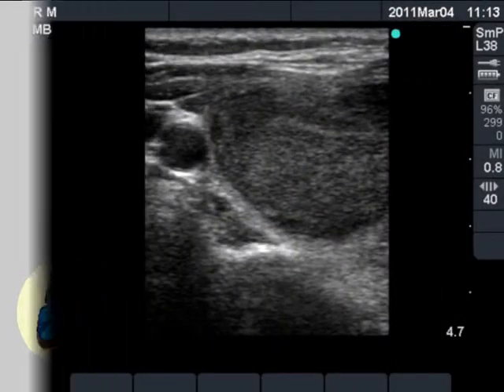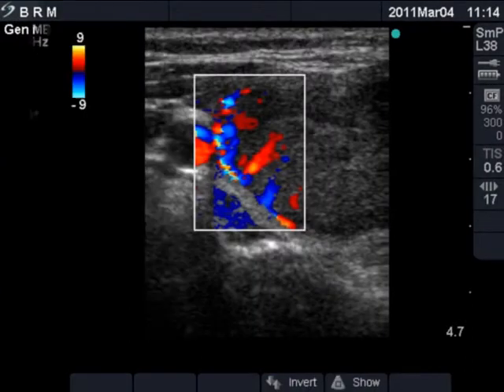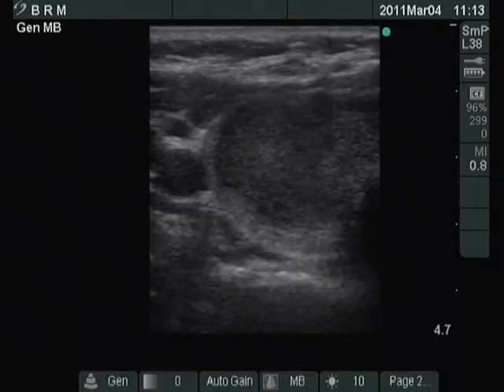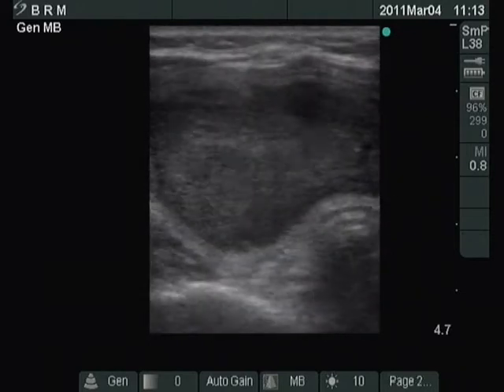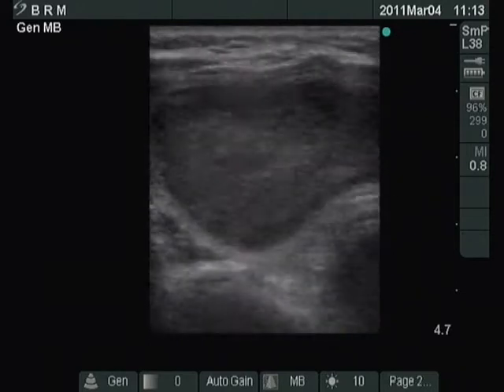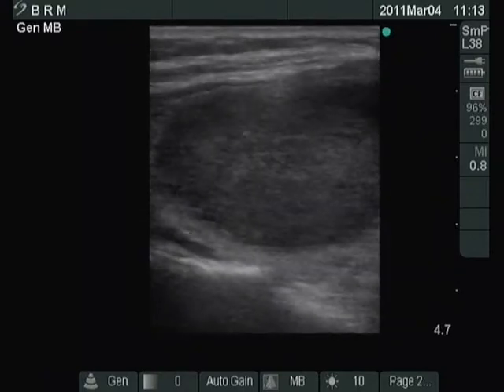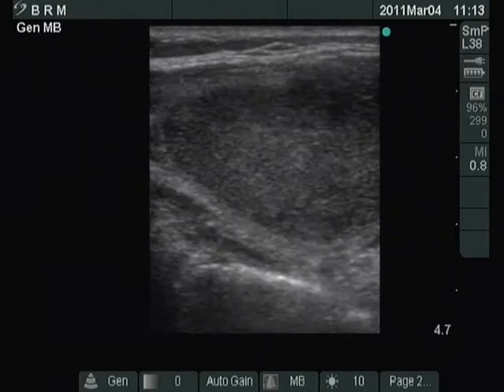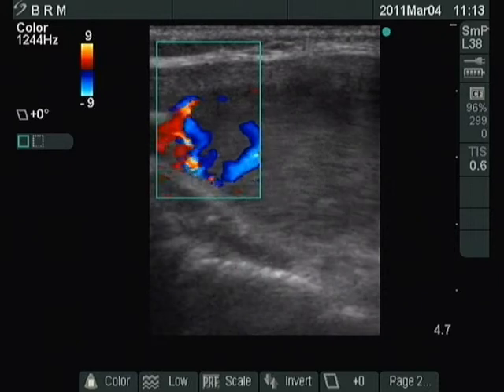Follicular carcinoma - case 10